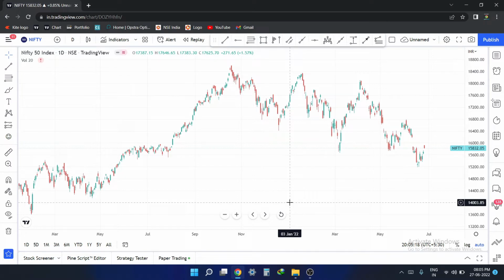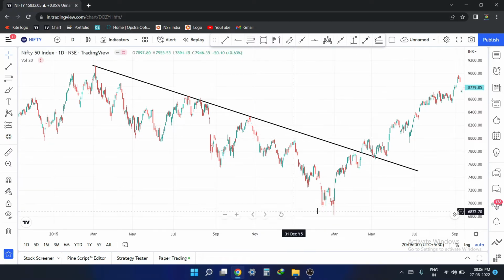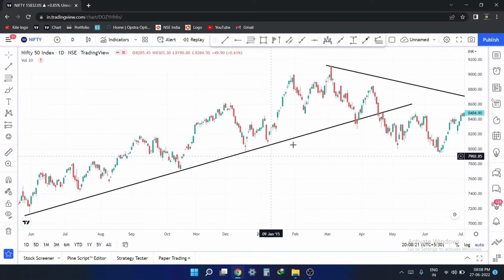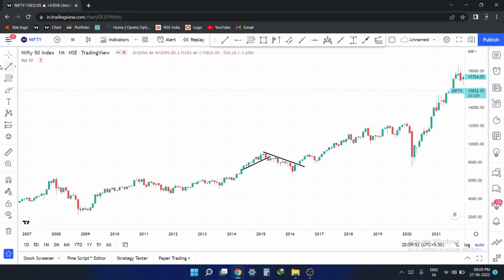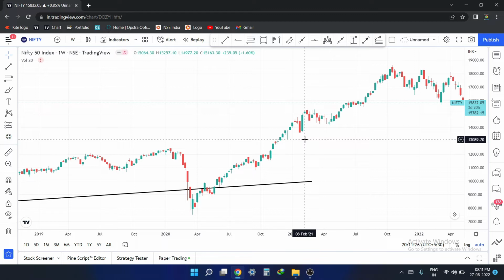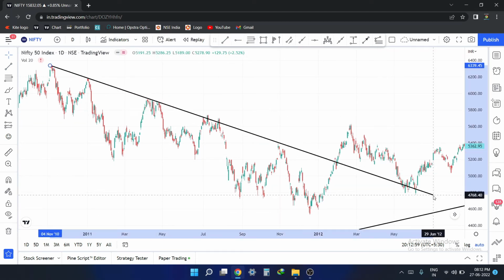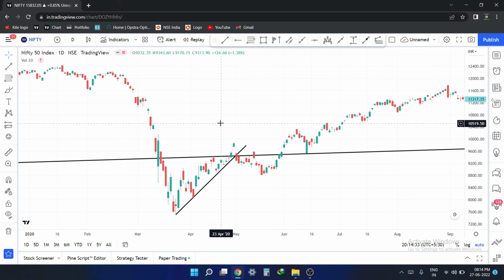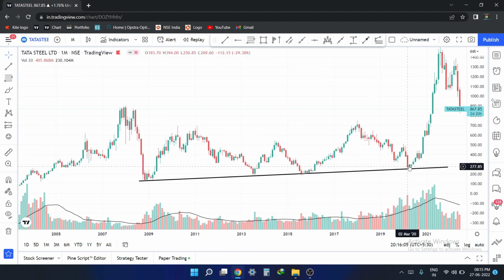How to Draw Trend Lines| BEST Trend-Lines Trading Strategy| Check Validity & Strength of Trend-Lines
Hi guys !
In this video you will learn about trendlines from basic to advance.

Points highlighted:
1.Touch Points
2. Trendlines by conncecting wick or body of the candle ?
3.Significance of the trendlines
4.Degree of trendlines.

This video will remove all your doubts related to trendlines in trading.